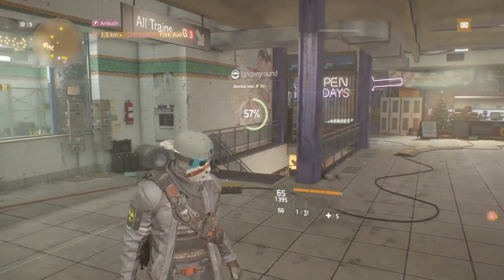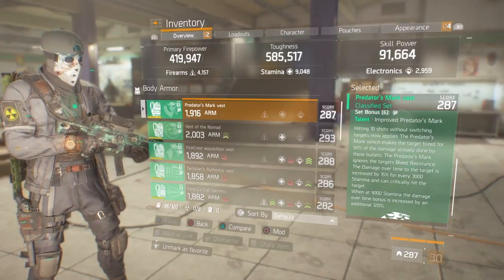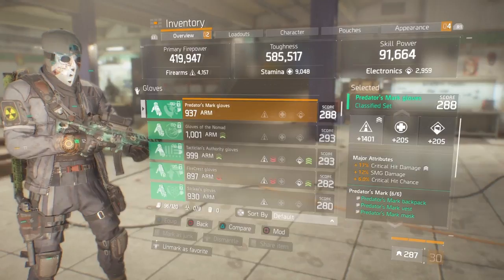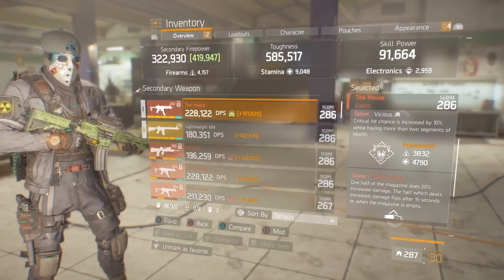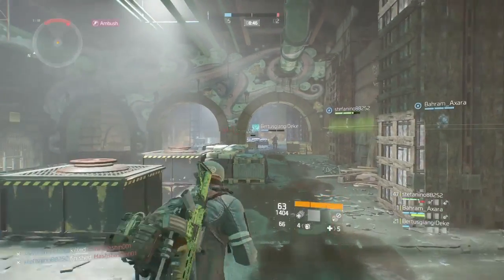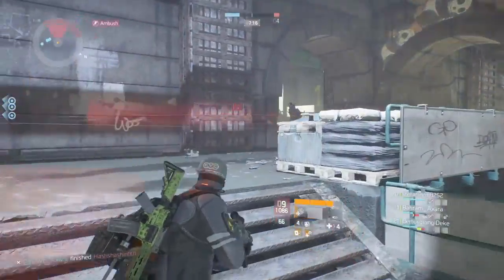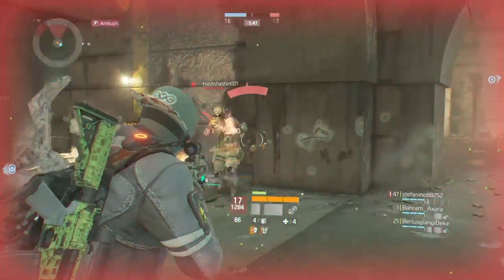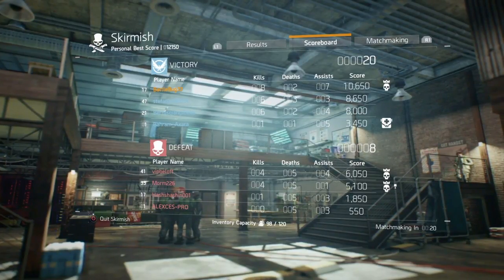The Division | Predator's Mark Classified Build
Hi all in this tom clancy's the division game play i show you my predators mark classified build and the benefits of using the build that everyone loves to hate